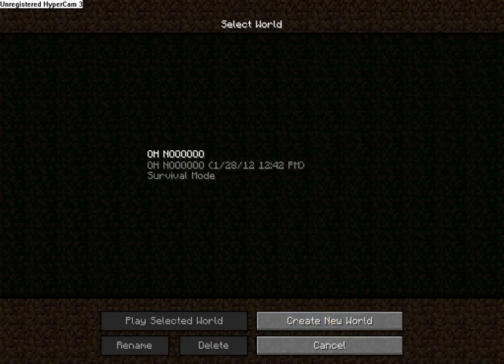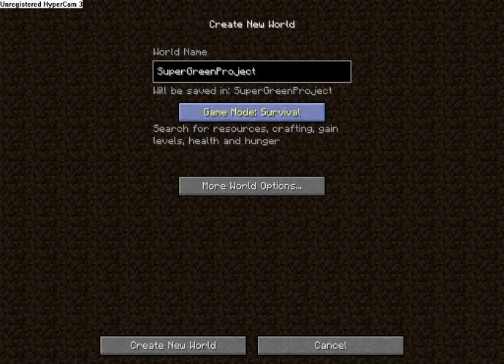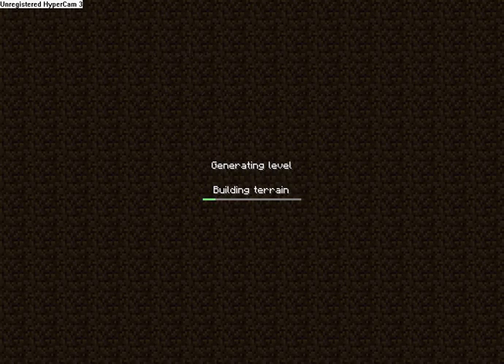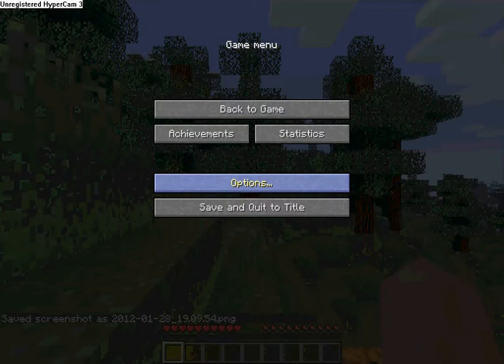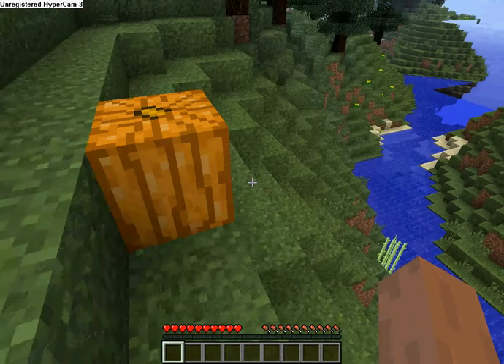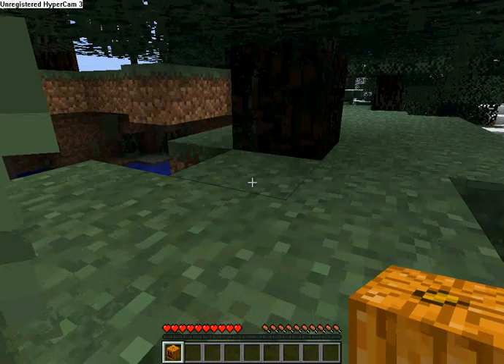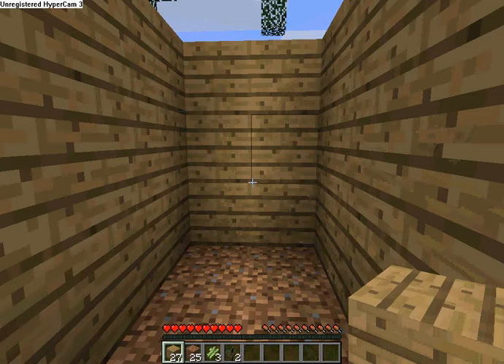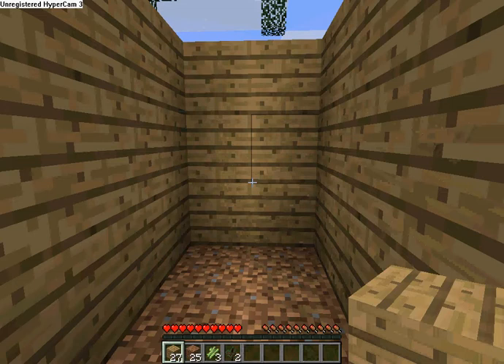Minecraft World - The Basics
The Basics of minecraft before the first night.

W= Move Forward
S= Move Backwards
A= Move Left
D= Move Right

Animal Drops
Pig=Bacon
Cow=Leather + Meat
Chicken=Eggs+feather
Sheep=Wool

Mobs (Monsters)
Zombies= Zombie Flesh
Skeletons=Boues
Creepers= Gunpowder
Spiders=String